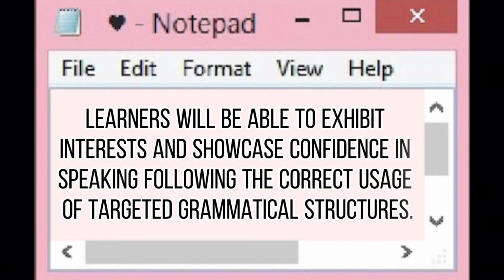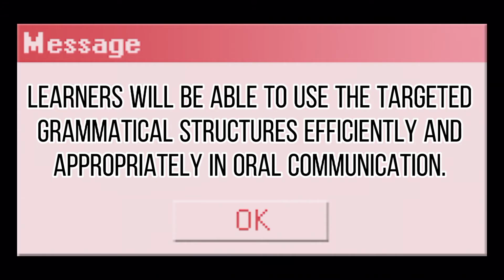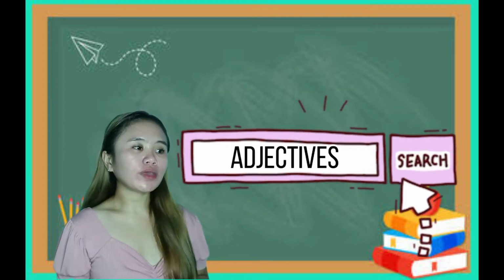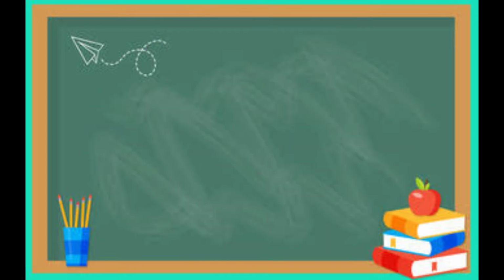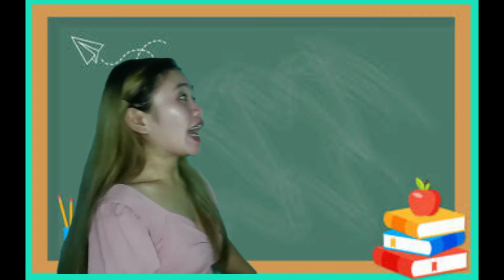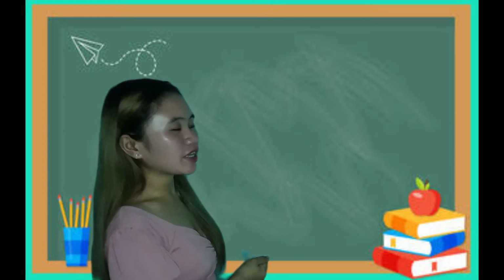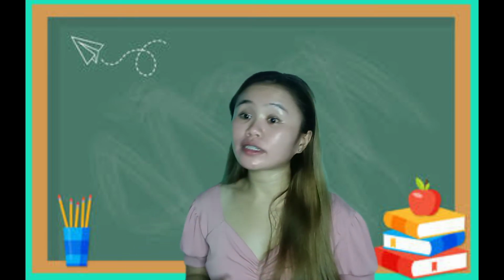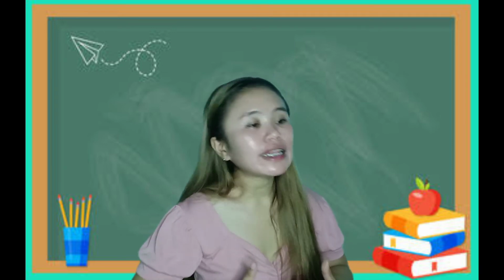LESSON PLAN DEMO ( REMEDIAL INSTRUCTION): WEEK 4 (DAYS 1-2)